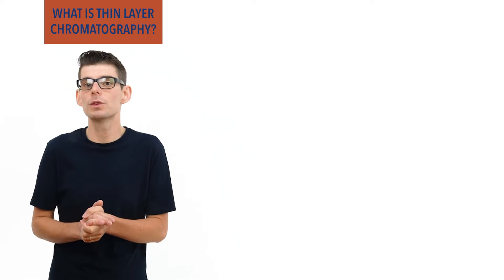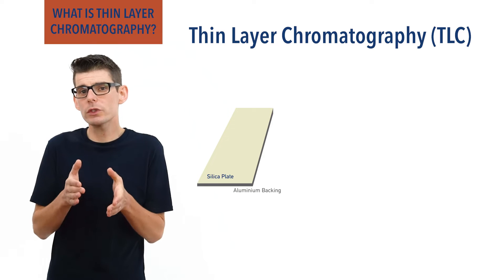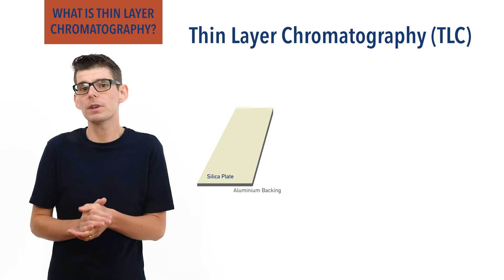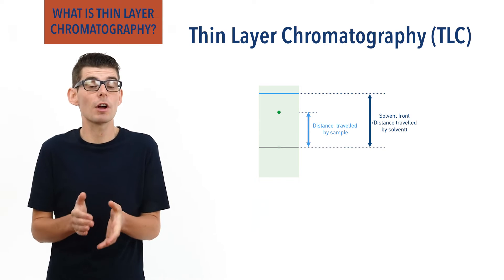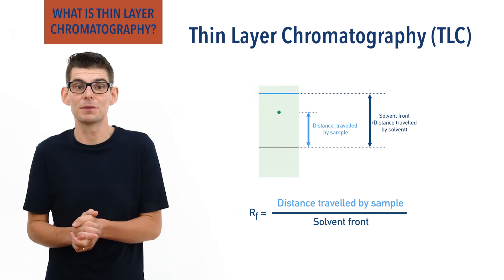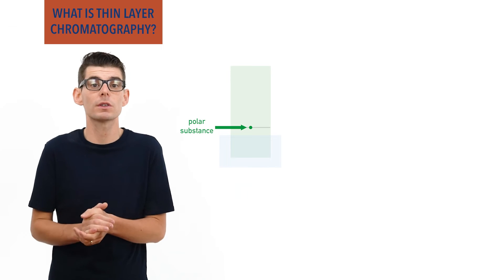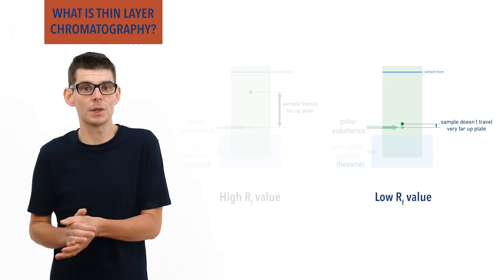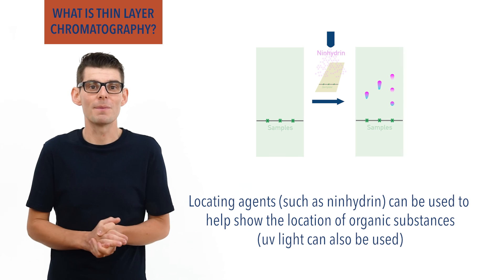What is Thin Layer Chromatography (TLC)?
Outlining what thin layer chromatography (TLC) is and how it can be used, including the use of ninhydrin as a locating agent.